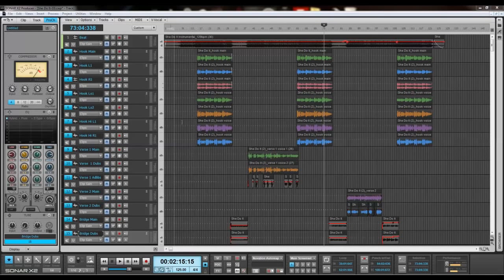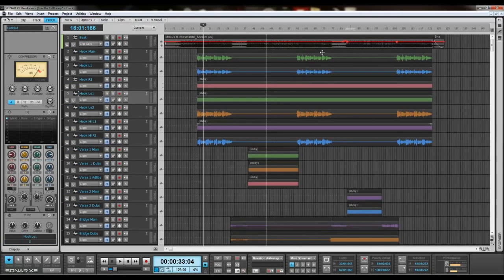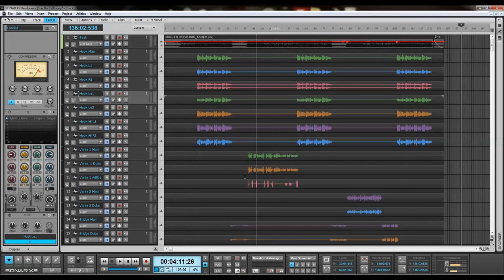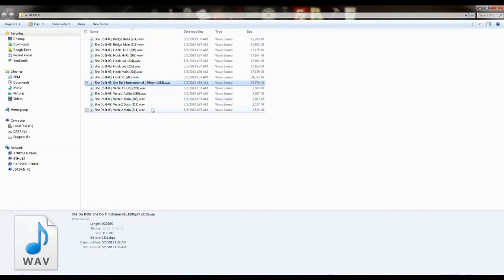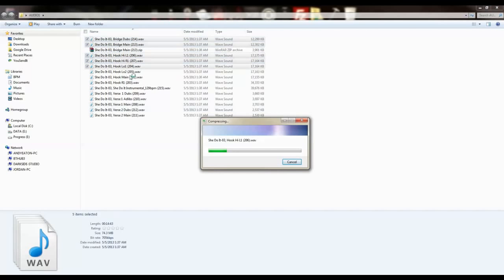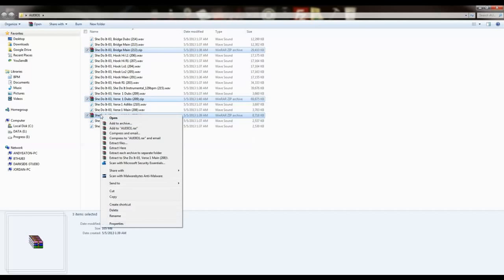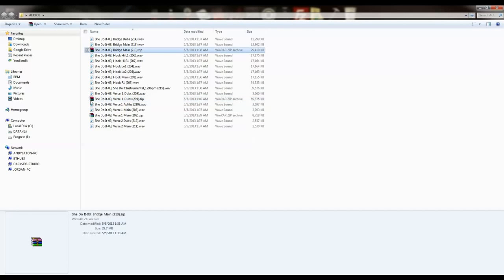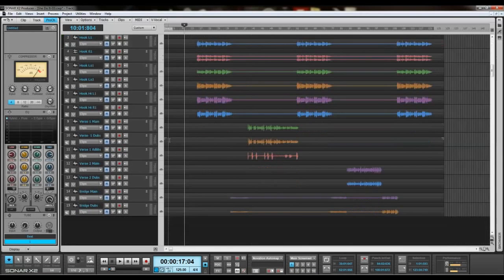Consolidate Your Audio for Mix Engineers and Producers 5 May 2013